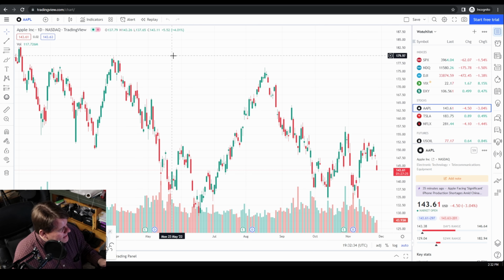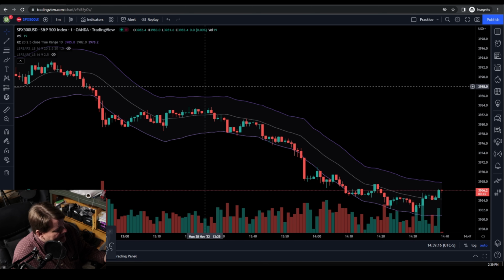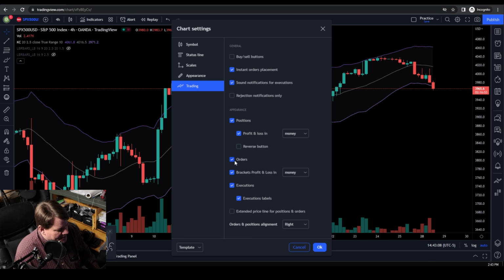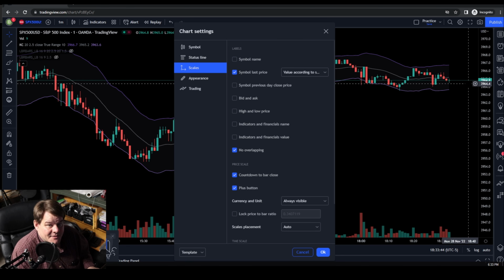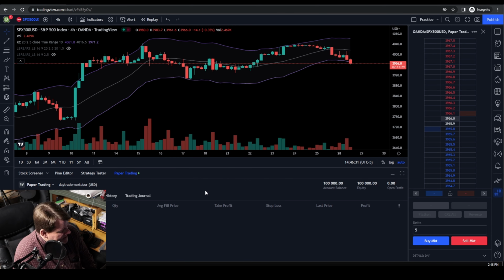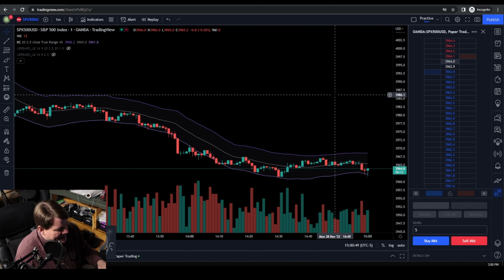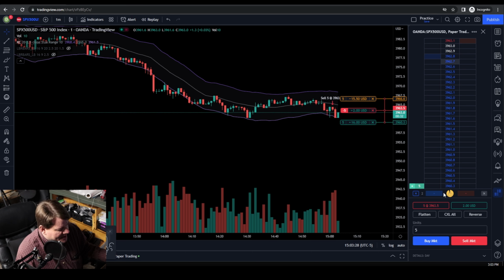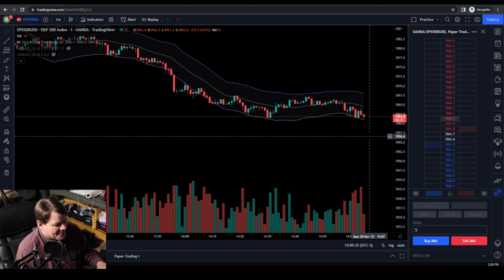The BEST way to Learn to day trade for FREE - Tradingview Tutorial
I'm a full time day trader with a big family, from a small town, making a living one tick at a time in my home office.  Hoping to help other traders make their way to profitability.

My trading computer setup and all my gear

You are solely responsible for your own financial decisions. Day Trader Next Door, its members and the third-party application providers that may be used for communication purposes will not be held responsible for any losses you incur. Day Trader Next Door does not provide any trading advice and is not a professional investment service. No representation is being made that the use of any strategy featured on this site, or any system or trading methodology will generate profits. There is a substantial risk of loss associated with trading currencies, securities, options and futures. Only risk capital should be used to trade. Trading securities is not suitable for everyone. Futures, Options, and Currency trading all have large potential rewards, but they also have large potential risk and may result in losses. You must be aware of the risks and be willing to accept them in order to trade in these markets. Do not trade with money that you cannot afford to lose. Day Trader Next Door’s youtube site or other sites or communications are neither a solicitation nor an offer to Buy/Sell futures, options, or currencies. No representation is being made that any account will or is likely to achieve profits or losses similar to those discussed on this web site. The past performance of any trading system or methodology is not necessarily indicative of future results.